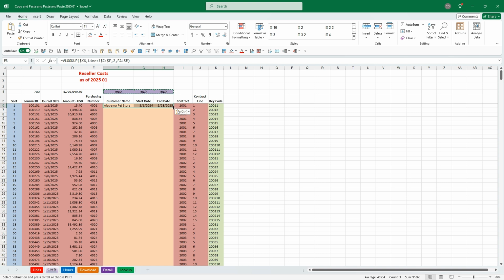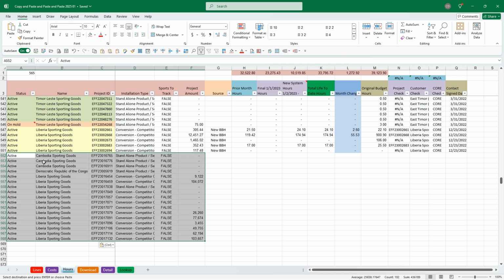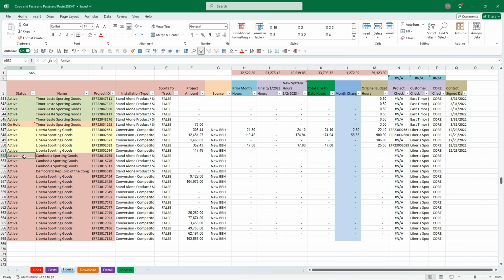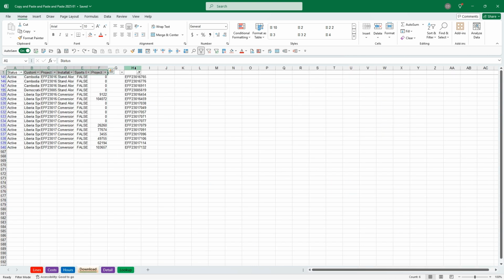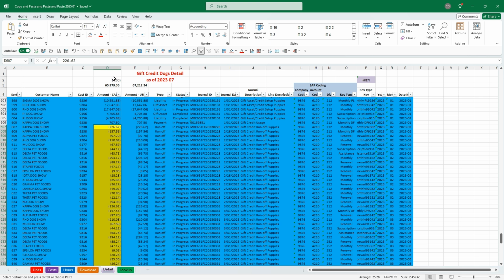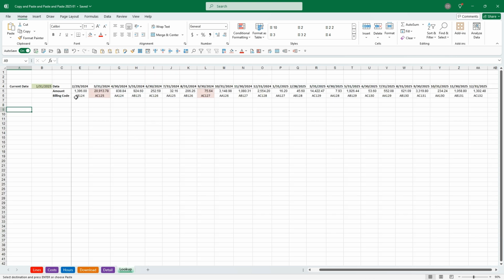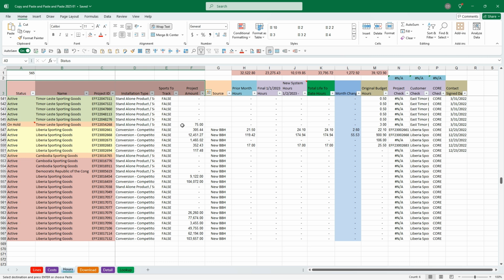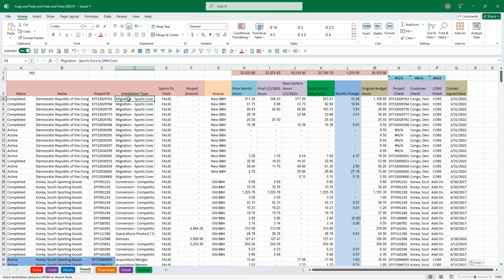Copy and Paste and Paste and Paste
Copy and paste… and paste and paste” — because efficiency matters.

In this video, I’ll show you how to speed up your Excel workflow using simple copy-paste techniques that can save you hours.  There are many ways to copy and paste - learn what works best for you!